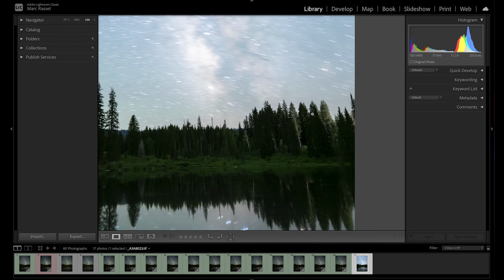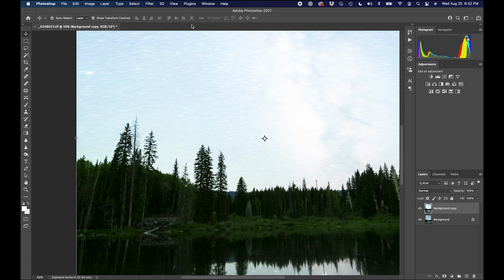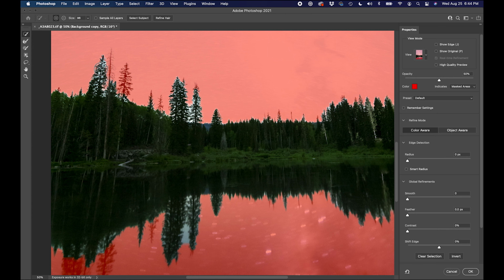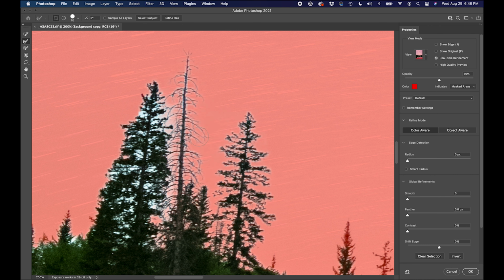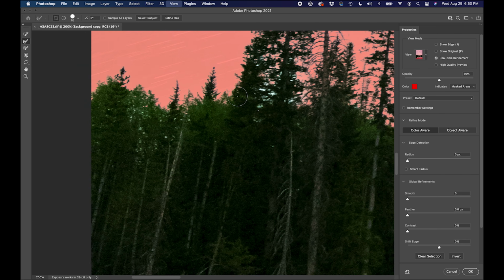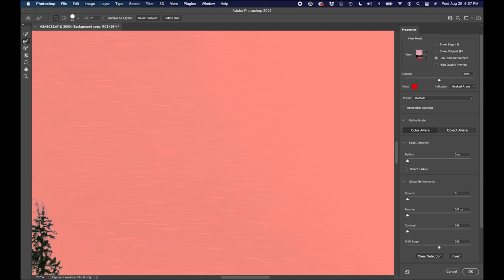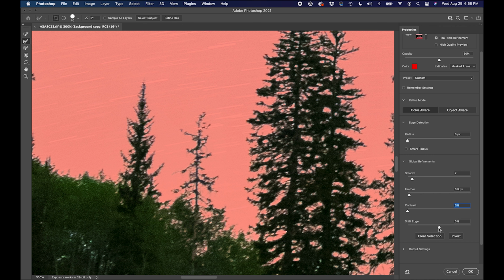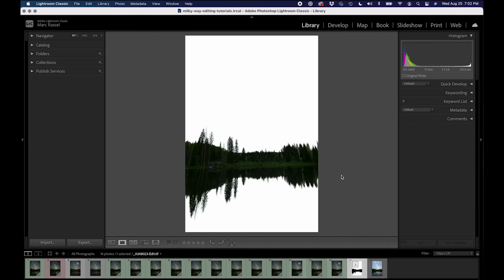Isolating Foreground from Background with Photoshop "Select and Mask..." Tool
In this video, I show you how to use Photoshop's "Select and Mask" tool to isolate your foreground from the background to allow greater control in editing and compositing your astrophotography and nightscapes.